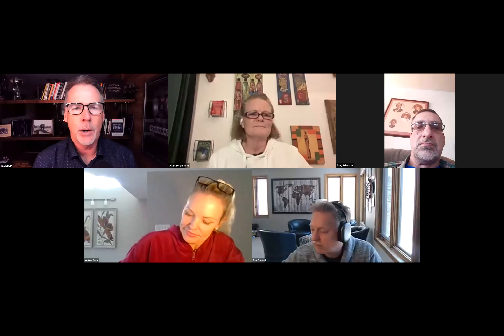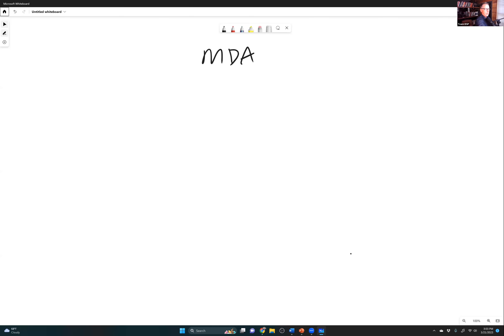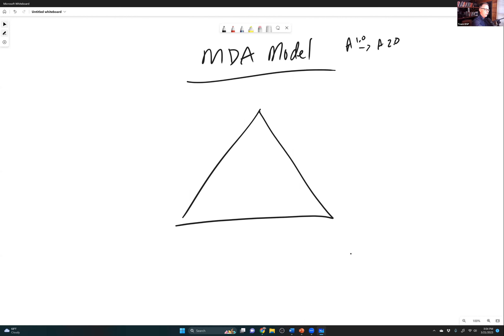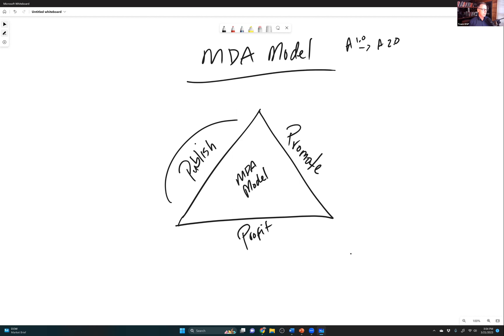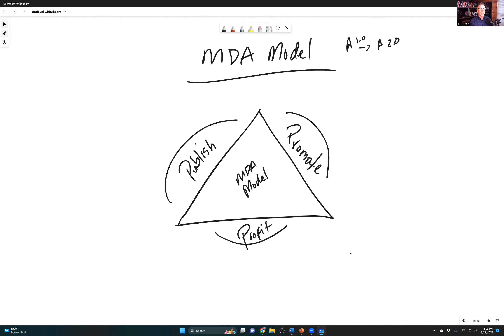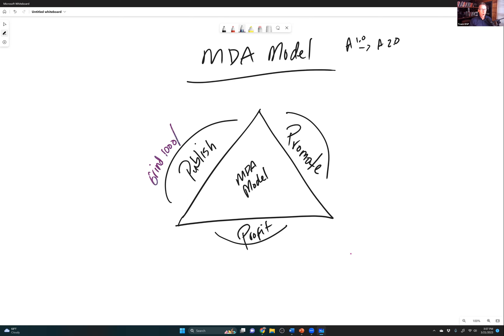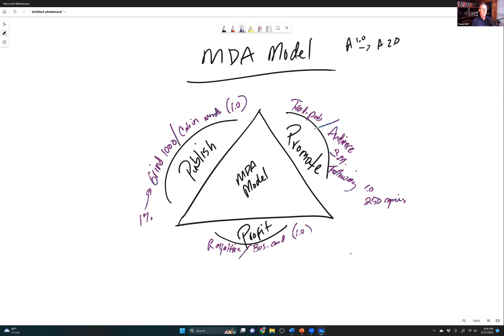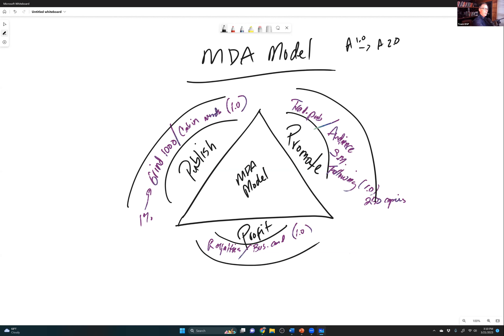Your Million-Dollar Book (3 Easy Steps!)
Rob Kosberg discusses the fundamentals of the Million Dollar Author (MDA) program of Best Seller Publishing. In this video, Rob shares three important elements: Publish, Promote, Profit. The Publish phase is where you do everything from writing to publishing. The Promote phase is where you just focus on the promotion of the book. The Profit phase is how you’re making impact and income with your book on an ongoing basis. Watch the video for details.

Best Seller Publishing
53 Marine Street